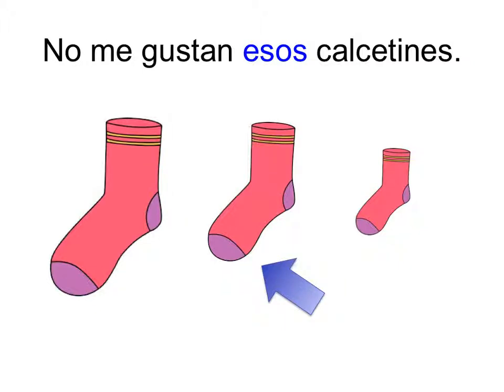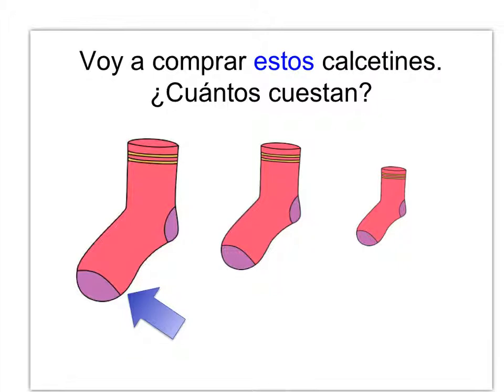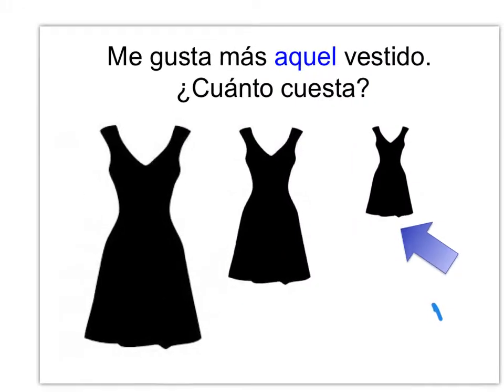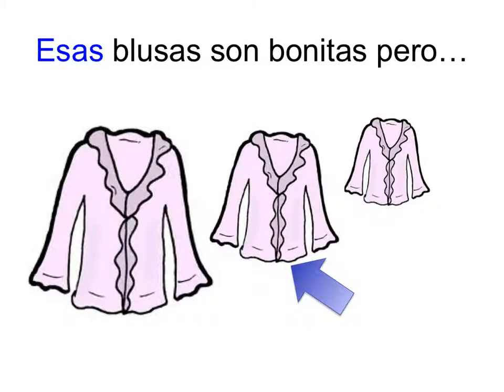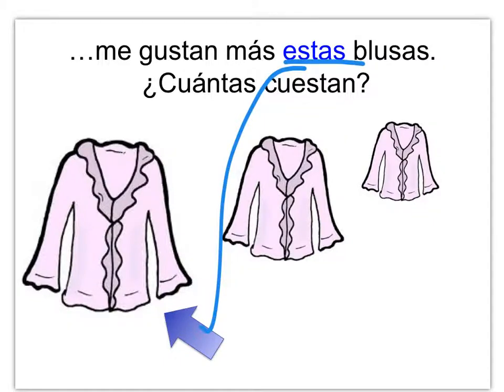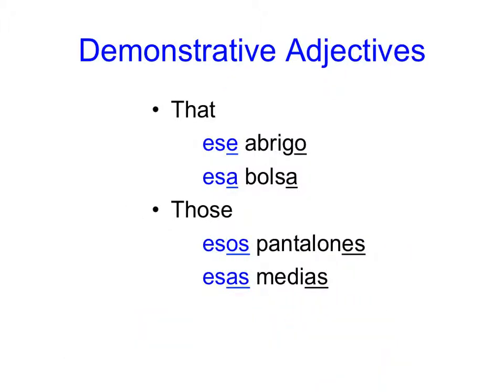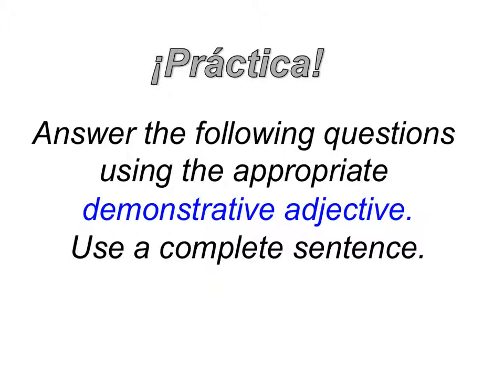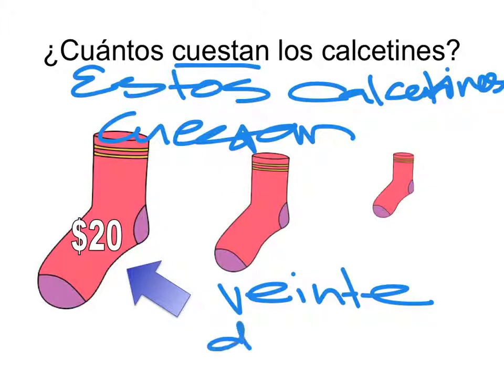Lec.6 Demonstrative Adjectives